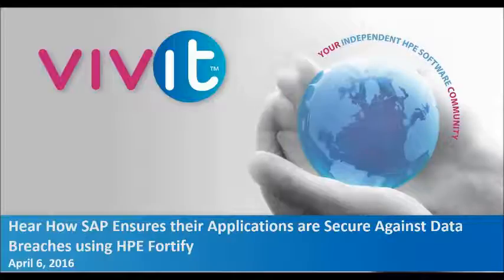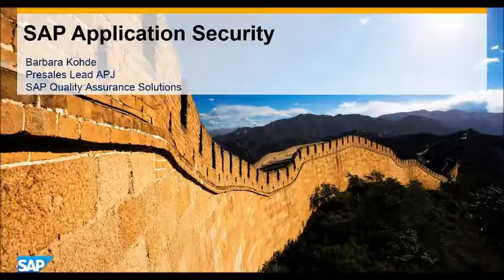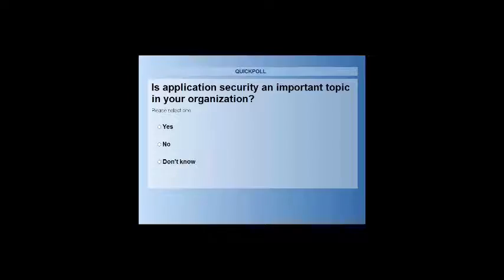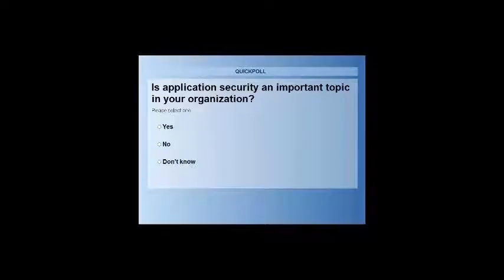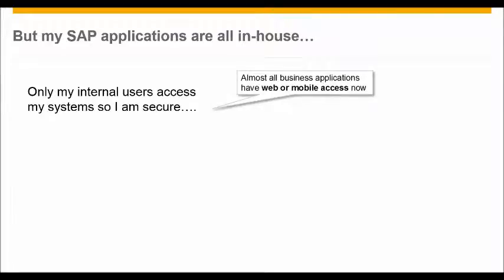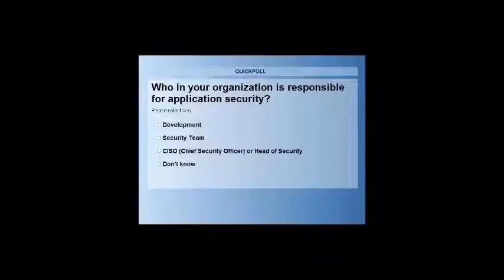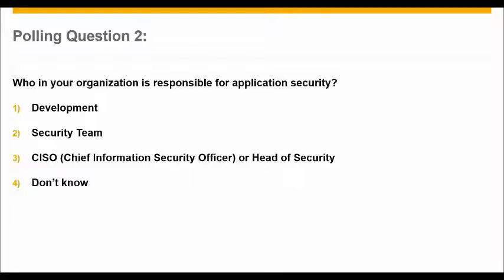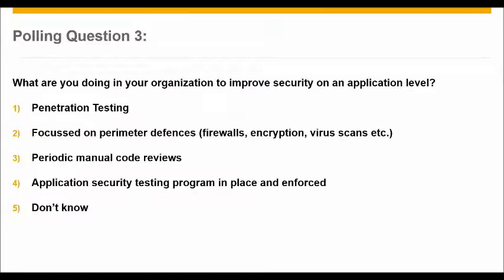4-6-2016 Hear how SAP ensures their applications are secure against data breaches using HPE Forti...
Video Title: 4-6-2016 Hear how SAP ensures their applications are secure against data breaches using HPE Forti...

Video File Created Date: 14 September 2020 (Video may or may not have been captured on this date, it shows the date the video was last converted.)

-- GinkoSolutions.com